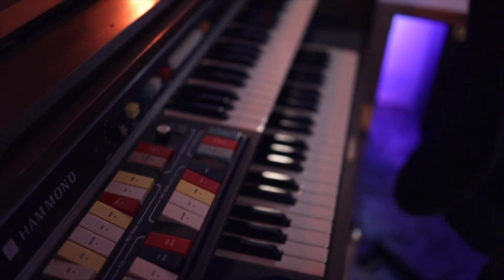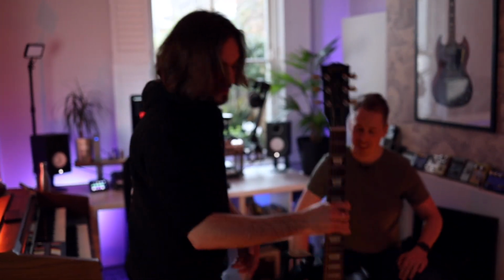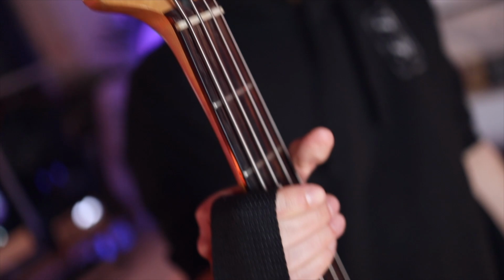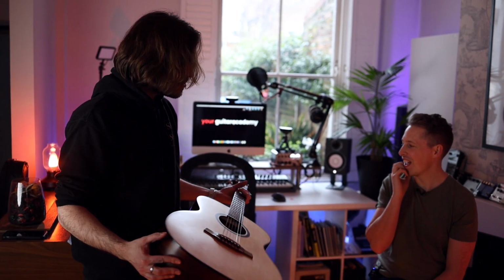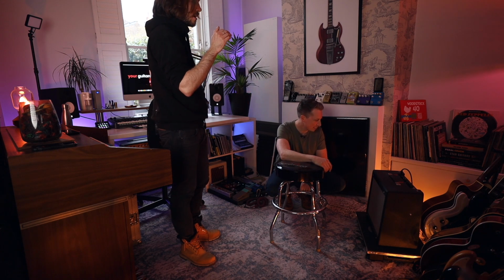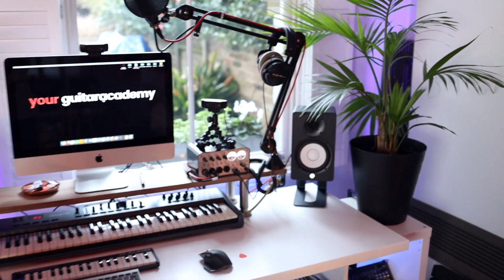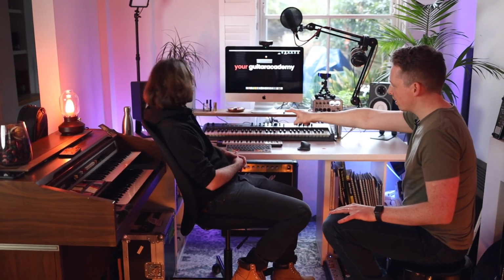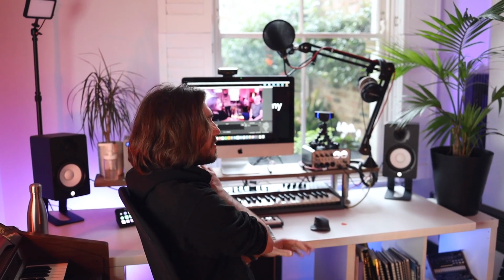Home Guitar Studio Guide [Lesson 7 of 20] A Beginners Guide To Creating Your Practice Space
Please follow our wonderful tutors on Instagram: ❤️🙏

🎸 HOME STUDIO GUIDE [Full 20 Lesson Course] Beginners level

Welcome to our Home Studio Guide course! This course covers a subject area that is so important and often completely overlooked. How can you set up your space to make sure that you want to be there? To make sure that you want to pick up that guitar, want to play and want to practice. Without that, how can we possibly improve?

"It doesn't matter if your space is the corner of your living room or an entire closed-off area. We can still create a beautiful, creative and productive zone."

This course is broken down into two key areas: Hardware & Software. This means that we'll be tackling all of the hardware first. The amps, guitars, pedals, computer, speakers, interface etc. Anything you may need to have a killer set up! Secondly, we'll be tackling the software. DAWs, VST and more importantly, how to actually use them at a basic level.  👨🏼🤝👨🏽👩🏾🤝👩🏼 Our top tutors have your back...  Along the journey, it will be Dan taking you through the basics. However, the real gold will come from the amazing insight of 5 of our top YGA tutors as we visit their home studios and learn from their setup directly.